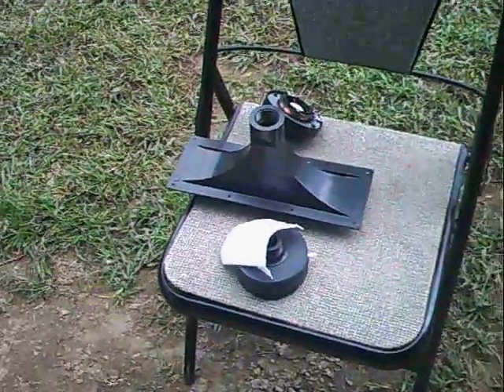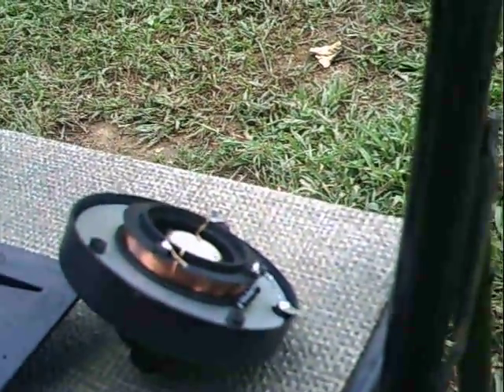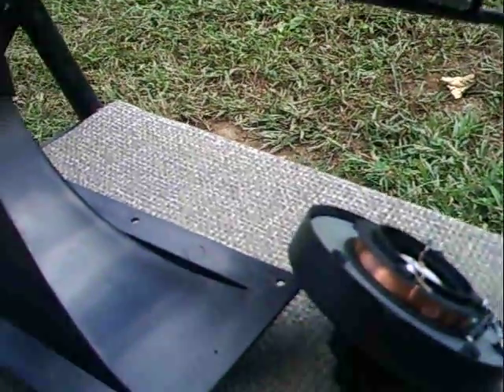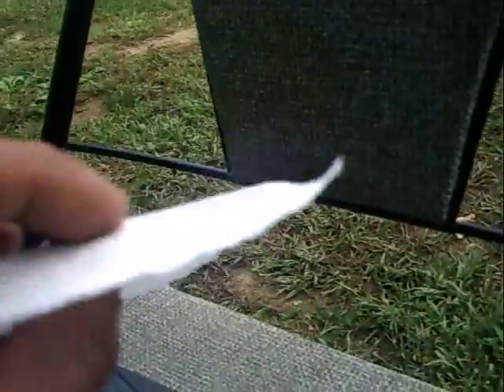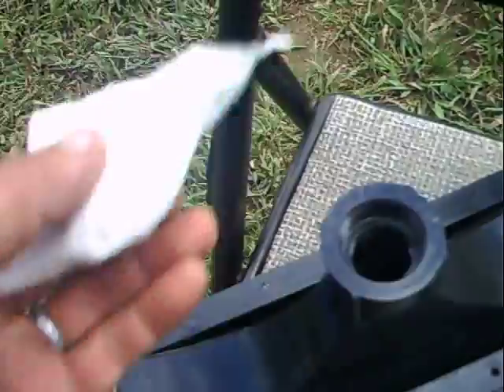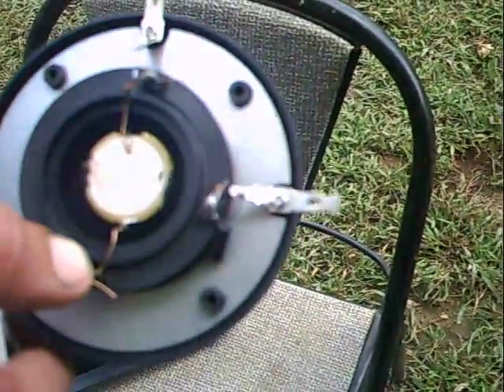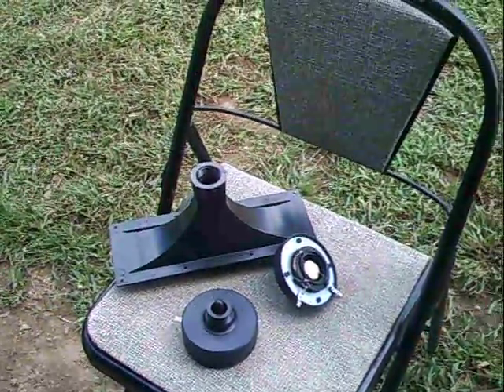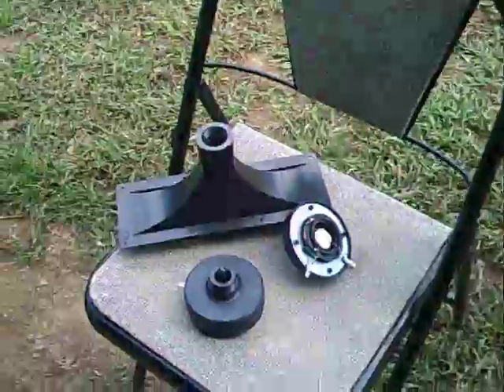Piezo tweeter tweaks for better sound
Piezo tweeter tweaks